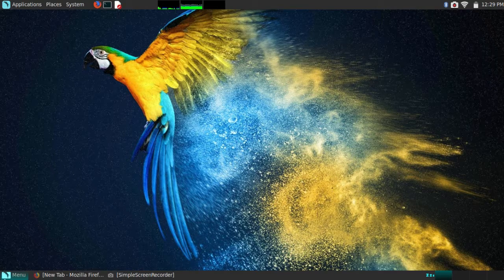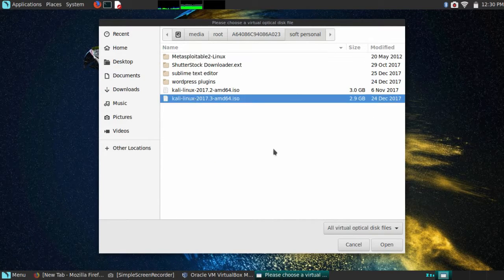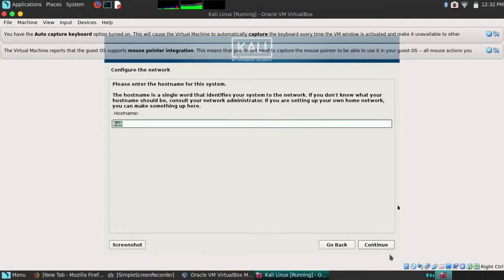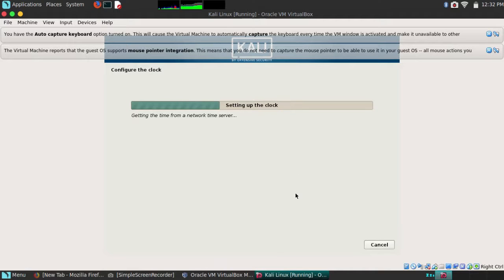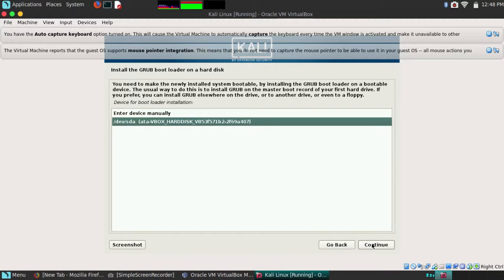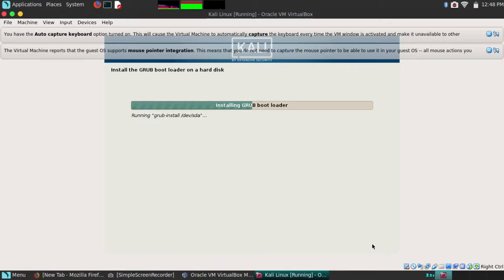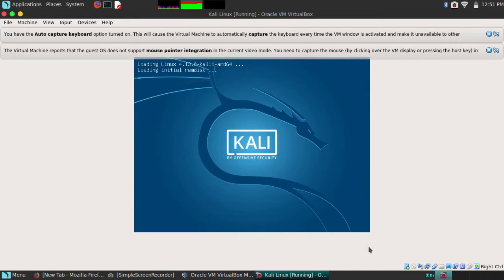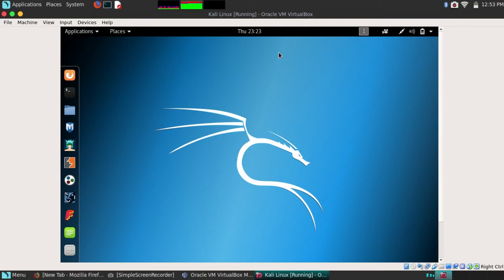How To Install Kali Linux On Virtual Box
Hello Friends Welcome To My Techy Bro Youtube Channel In This Video I Have Shown You Step by Step Process That How You Can  Install Kali Linux On Virtual Box.